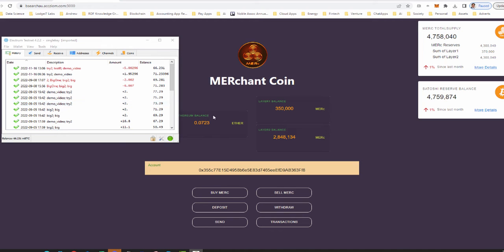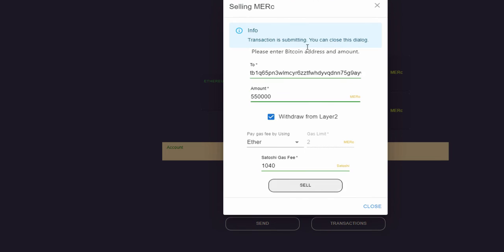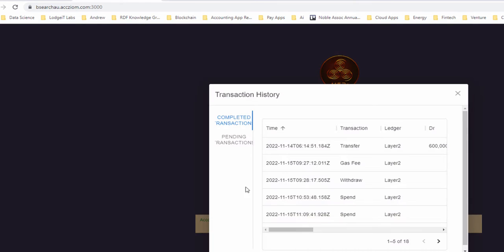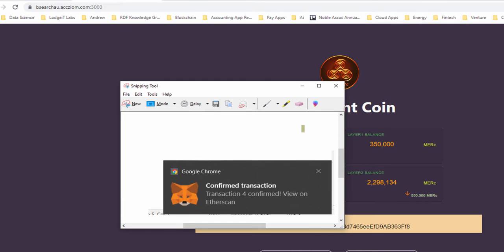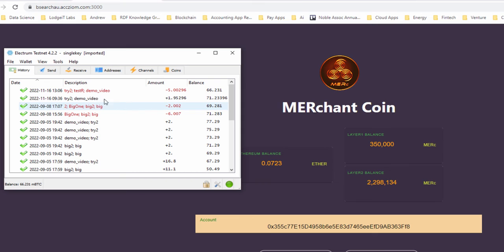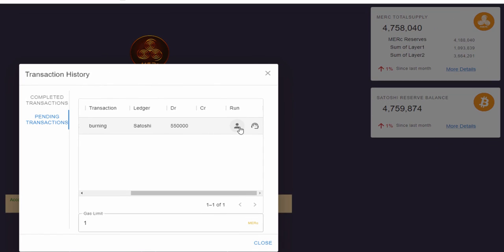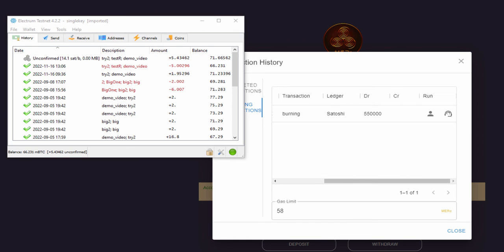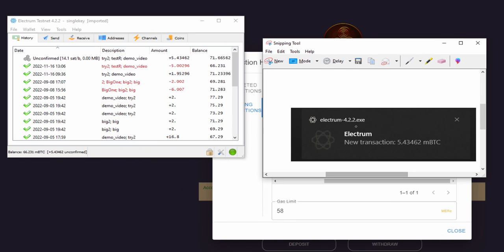Sell MERc get Bitcoin